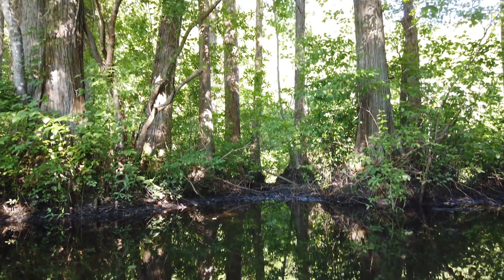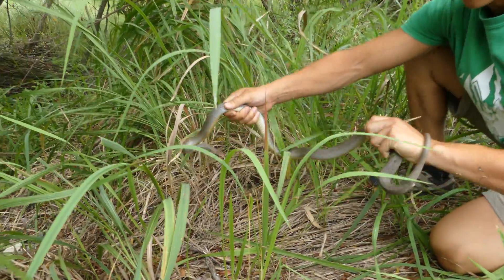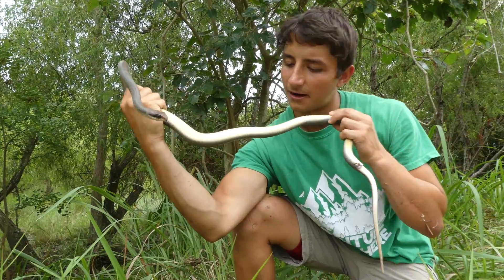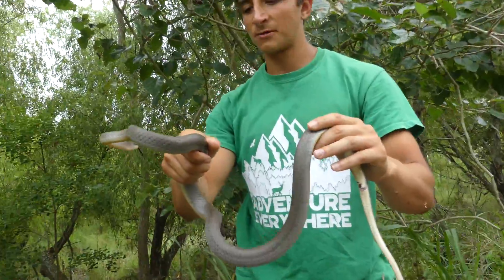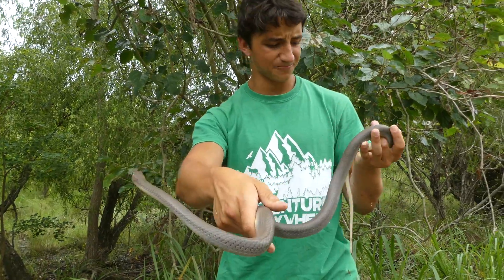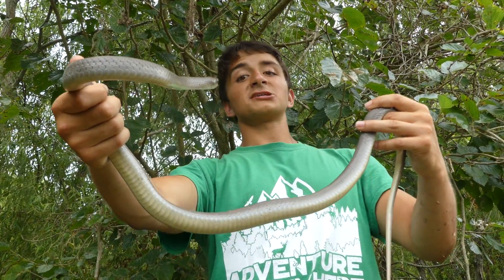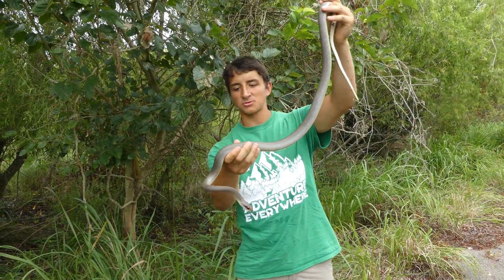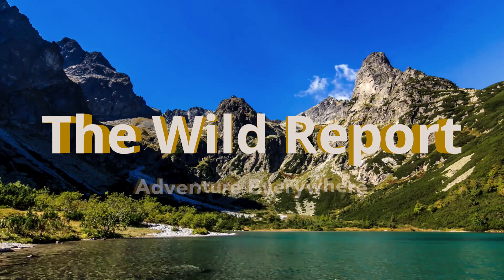There's A BLUE Racer Snake?!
One of the fastest snakes in the Southeastern US, the blue racer is an awesome animal which doesn't get enough attention. Learn all about them in this video!

Ruurd Damen
Justin Fain

-Ben Zino

Deuteronomy 10:14